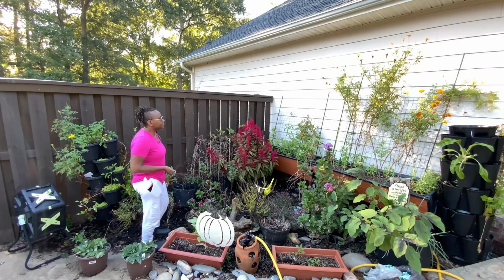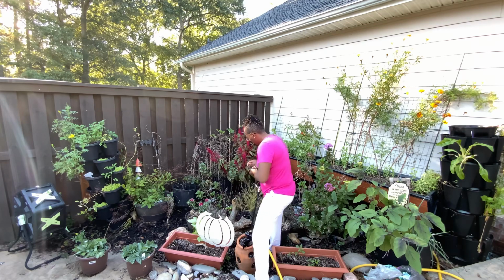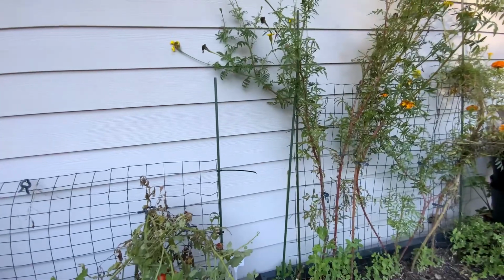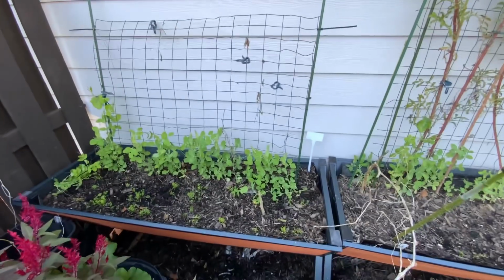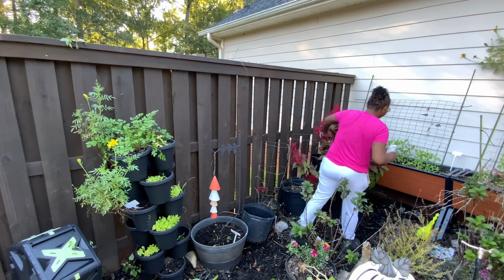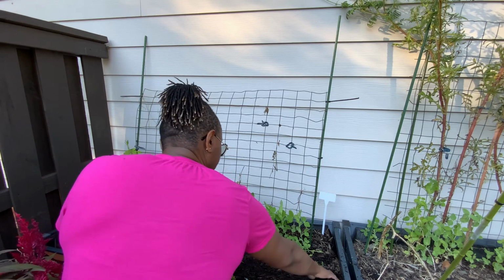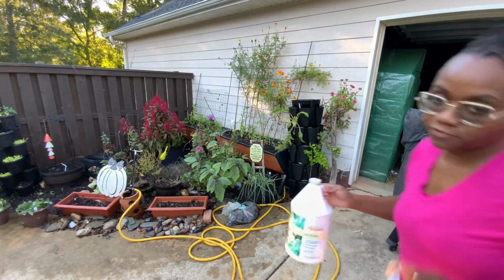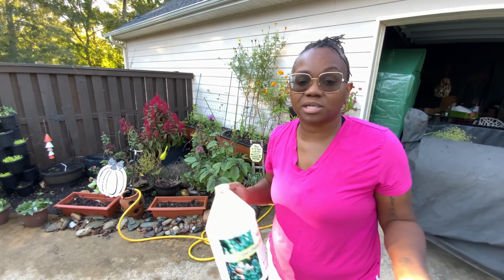This fertilizer is a game changer//Autumn Garden